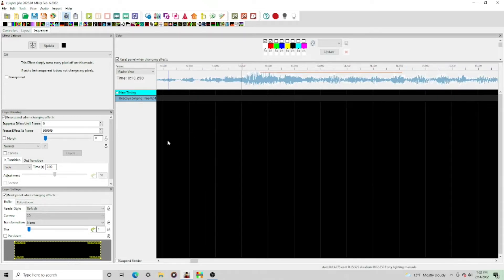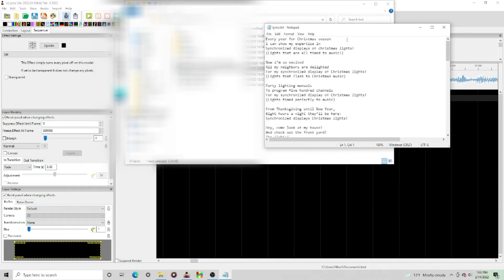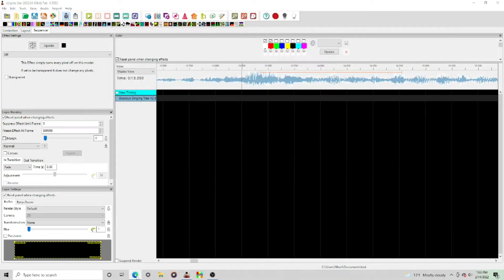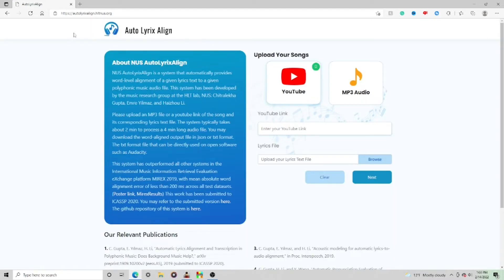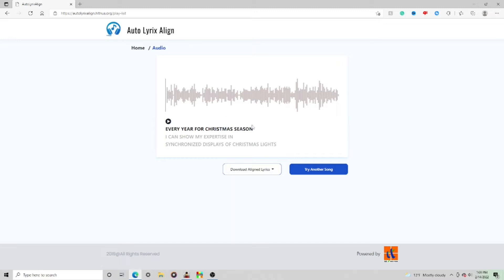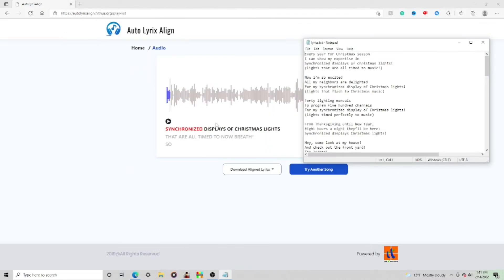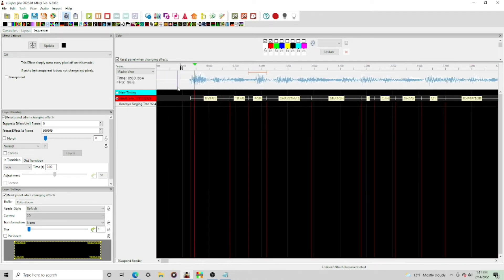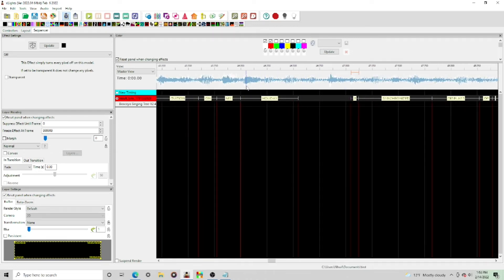How To Quickly Create a Lyric Track In Xlights (OLD VERSION!!!!)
PLEASE READ!!!
The website I used in this video no longer works. It's been offline for a few months and hasn't come back online. I made a new video with a new website that works just like the one in this video, so I really recommend you check out the new version

In this video, I explain a super simple and easy way to make lyric tracks in xlights for singing faces. It's 100% free and I was able to make a lyric track in under 5 minutes! I highly recommend you use this technique because it will save you so much time that you could use for programming the rest of your lights.